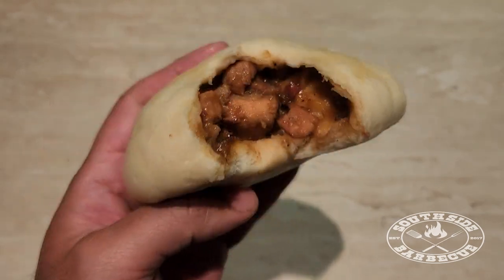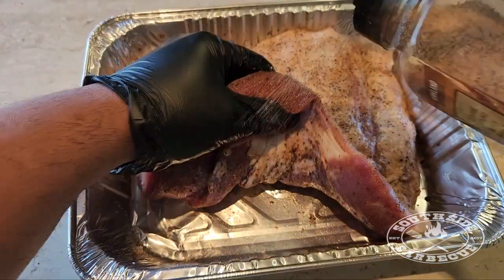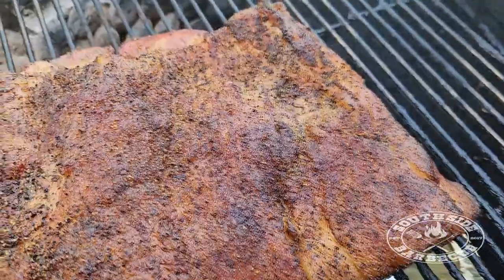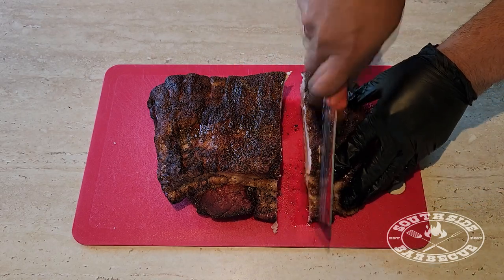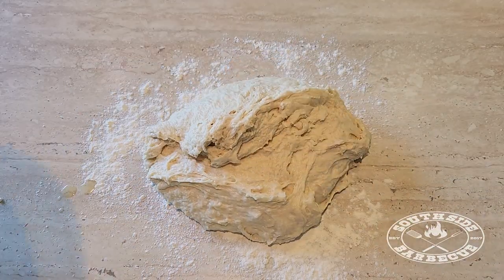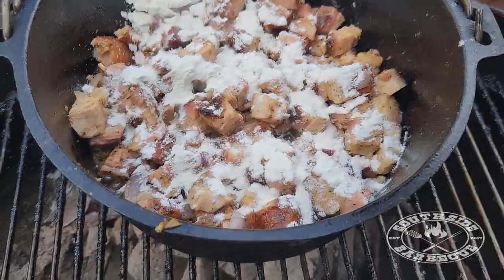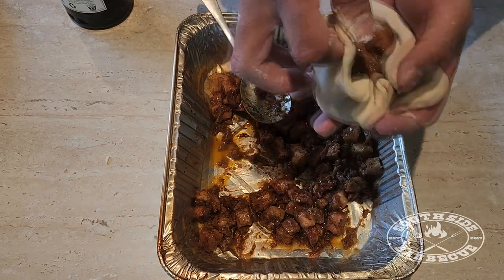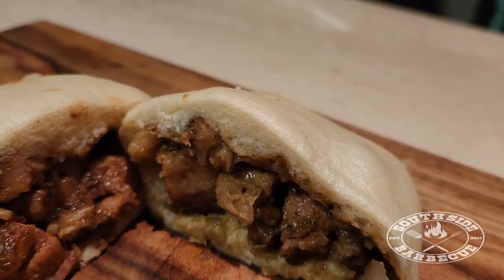SMOKED PORK BELLY PORK BUNS | Keke Pua'a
have you ever tried island pork buns ( keke pua'a) with smoked pork belly before? theres so much flavour profiles in this recipe it should be downright illegal! let me tell ya.

RUB RECIPE
5 Tbsp course black pepper
5 Tbsp kosher salt
2 tsp garlic powder
2 tsp onion powder
1 tsp smoked paprika
1/2 tsp cayenne pepper

DOUGH RECIPE
4 1/2 cups all purpose flour
2 1/2 tsp baking powder
3 tsp instant dry yeast
1/2 cup sugar
1/2 cup oil
1 1/2 cups warm water